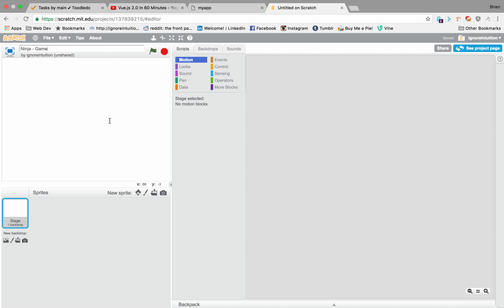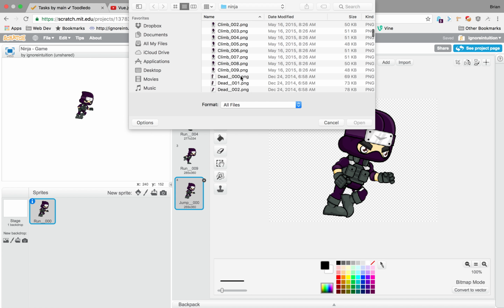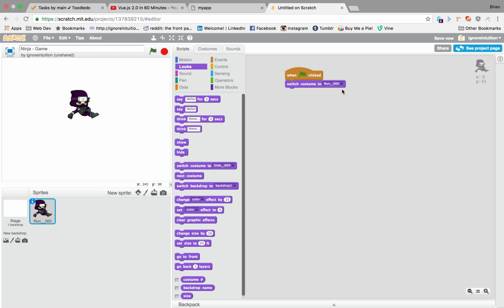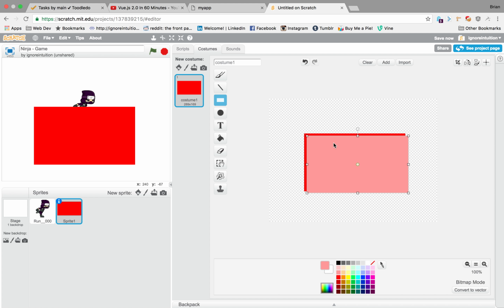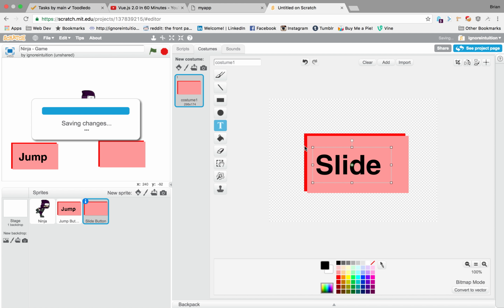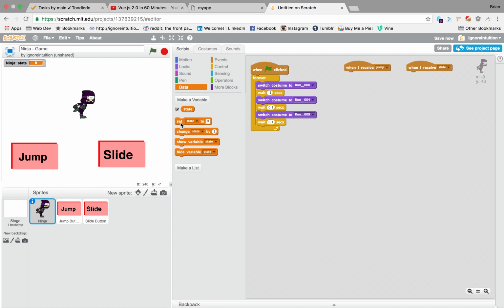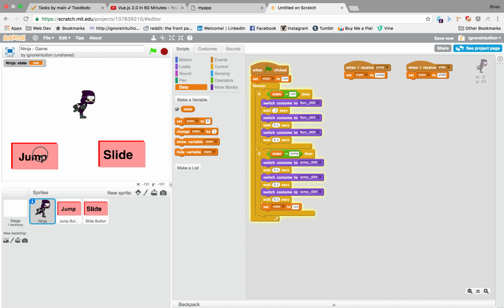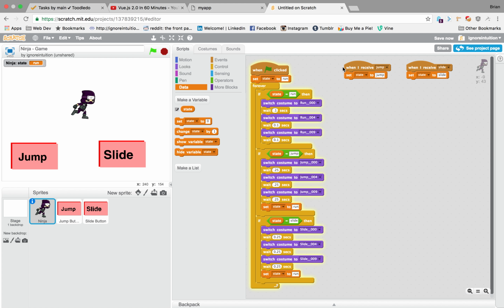Learn to Program with Scratch - Lesson 3 - Making it Interactive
Learn how to program using Scratch.  Lesson 3 in which we cover user input